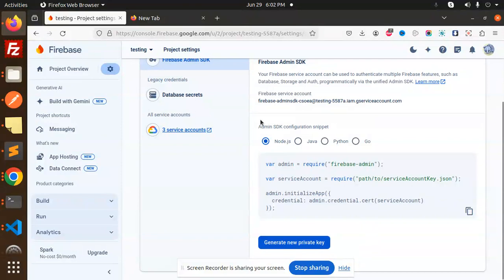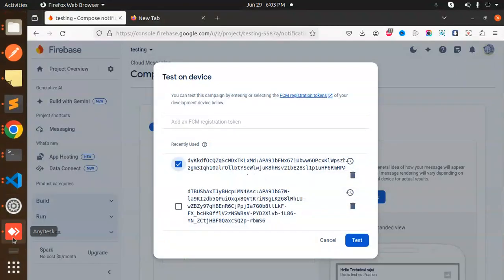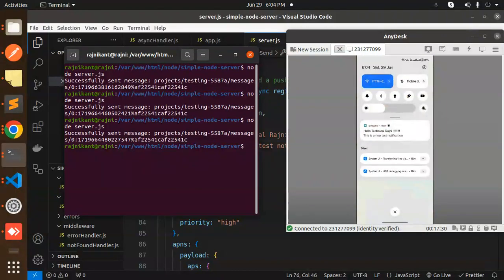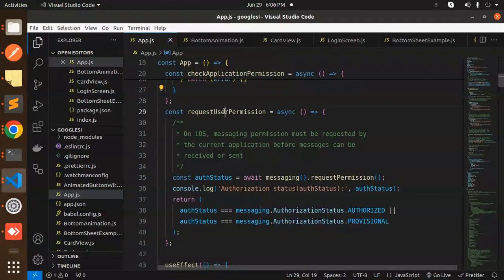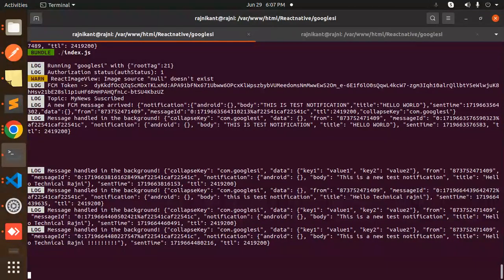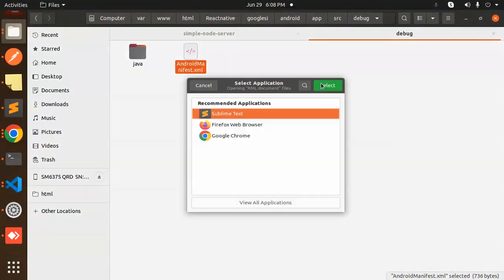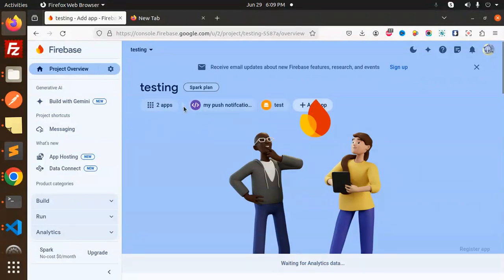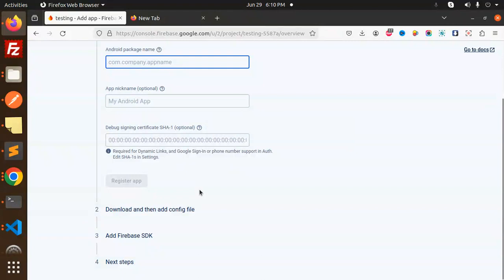📱 Sending Firebase Push Notifications in React Native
🔔 Discover how to integrate Firebase Cloud Messaging (FCM) with React Native to send push notifications to your mobile app users. This comprehensive guide covers setup, configuration, and implementation steps, ensuring seamless communication with your audience in real-time!
How to Implement React Native Push Notifications with Firebase
What is push notification in React Native?
Can I send push notifications from Firebase?
How to send Firebase push notification in django?
🚀 Implementing Firebase Push Notifications in React Native
📲 Sending Real-Time Notifications with Firebase in React Native
🔥 Mastering Push Notifications in React Native with Firebase
📱 Firebase Cloud Messaging in React Native: A Complete Guide
✉️ How to Send Push Notifications Using Firebase in React Native

Nest